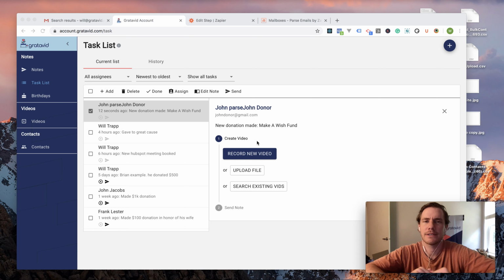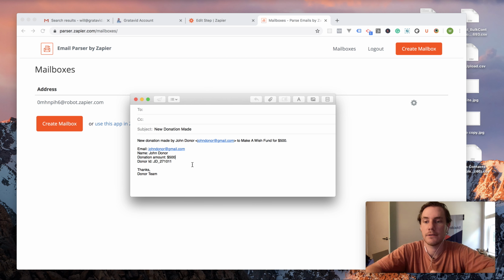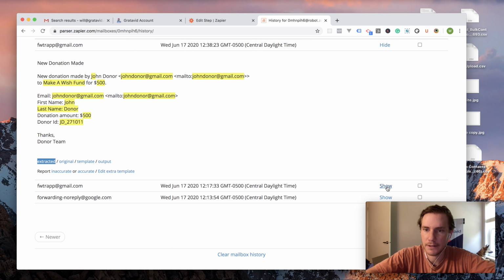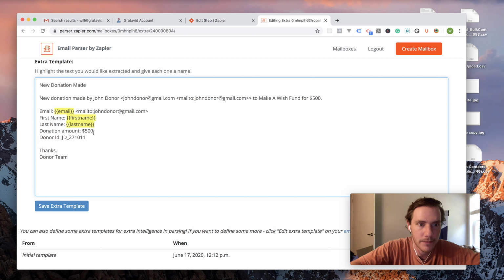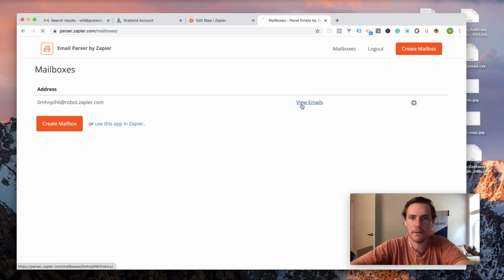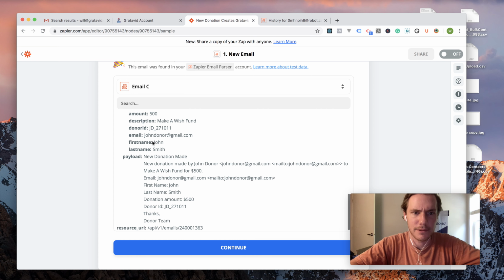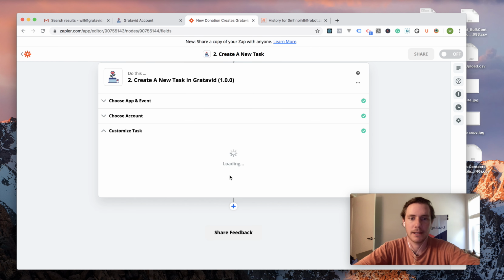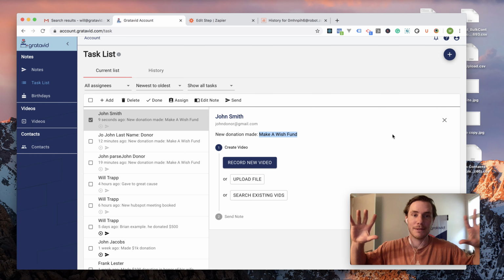Troubleshooting Zapier Email Parser